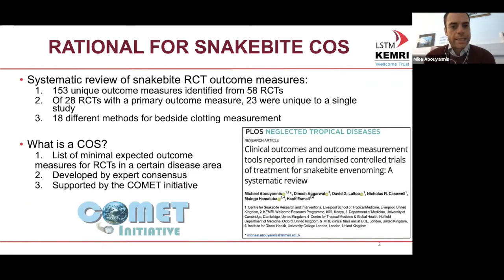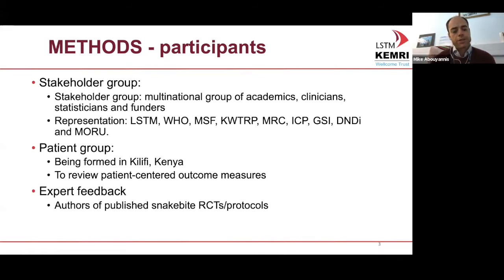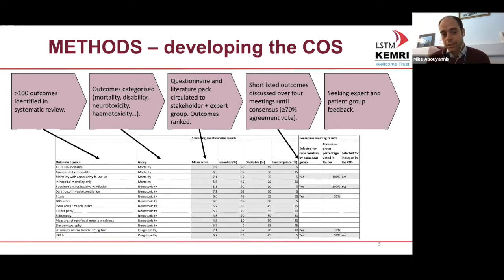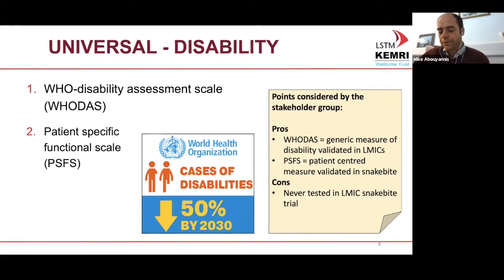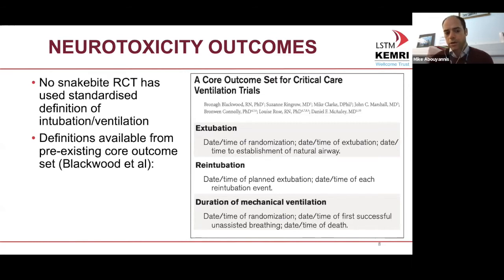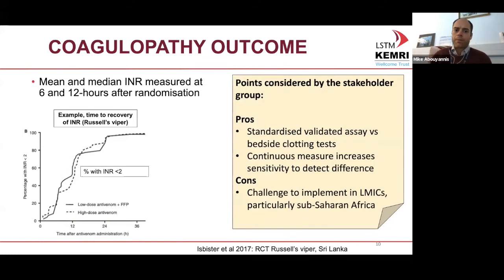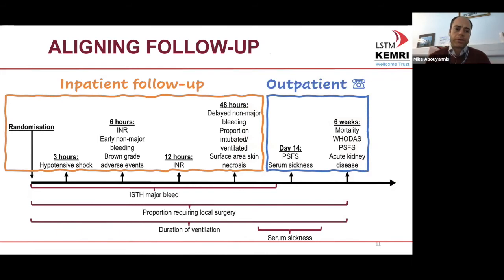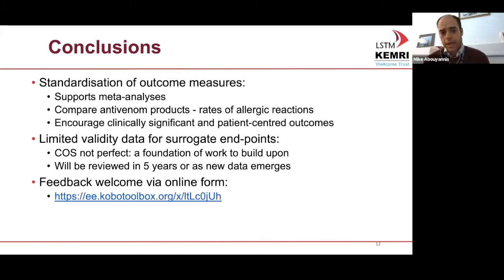Michael Abouyannis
Michael Abouyannis, Centre for Snakebite Research & Interventions, Liverpool School of Tropical Medicine, Pembroke Place, Liverpool, UK, speaking on: Development of a globally relevant core outcome set for snakebite clinical trials